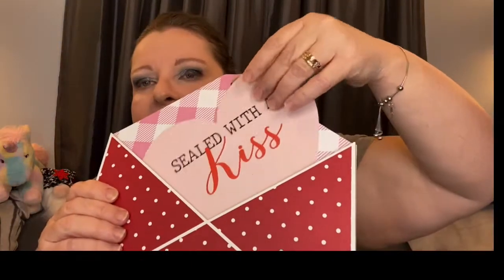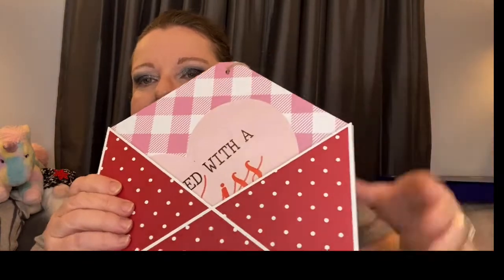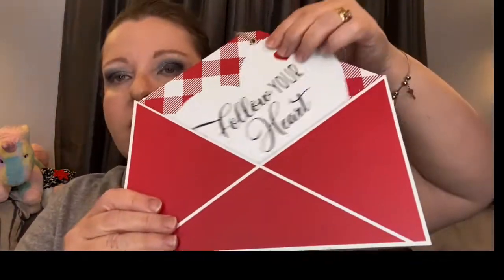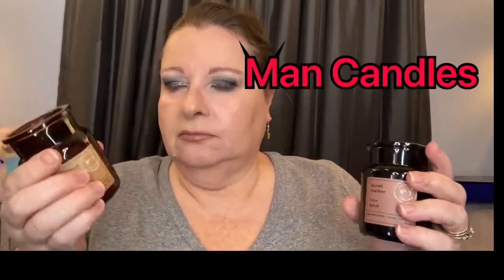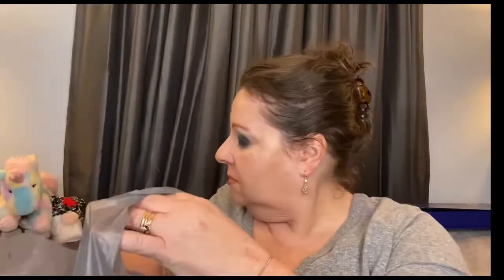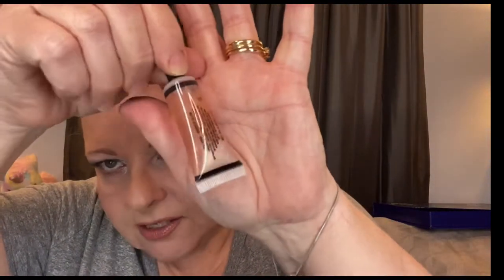dollartree haul haulvideo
This is where we review, we chat and we try out new to me products ❤️
I hope you will join therelfam (THE REaL FAMily) 🔌💡💄
I appreciate it and it will grow my YouTube channel.
Be safe 😷

or
Time stamps:
Refer a friend
Boxycharm:
**you must be logged out of boxy charm completely to receive this promotion

*this link will give you 5$ off your first box and I will get a credit of 5$